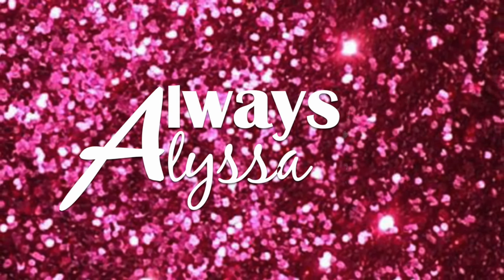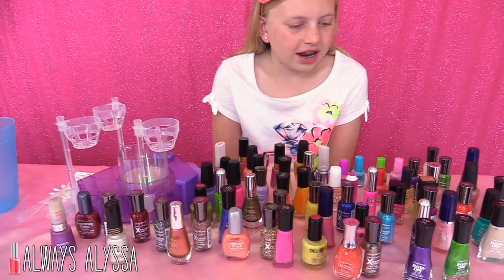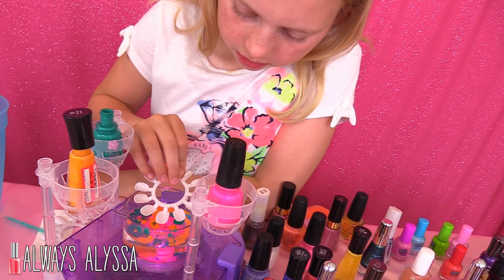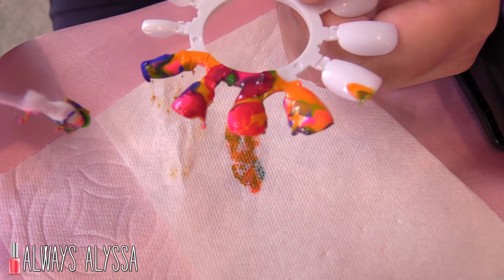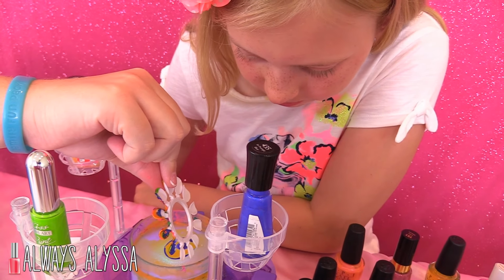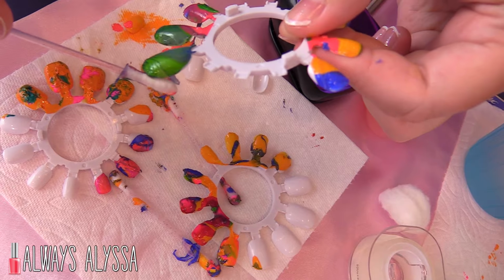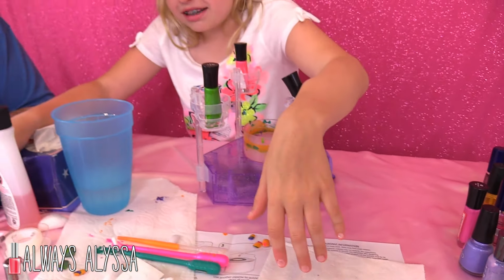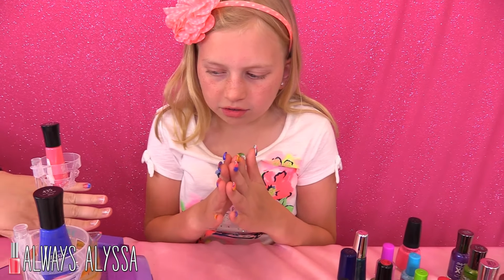Project MC2 DIY Nail Art!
I had a lot of fun with my Project MC2 DIY H2O (water) nail art kit!  I got to try my hand at tie-dying my nails, I got to wear fake nails for the first time, and I even got my brothers to try out artificial nails for their first time, too!
XOXO,
Alyssa

Shop my video:
Project Mc2 H2O Nail Science Kit
Nail polish